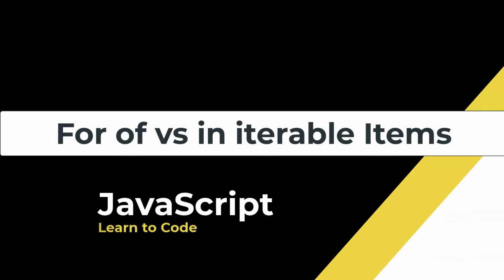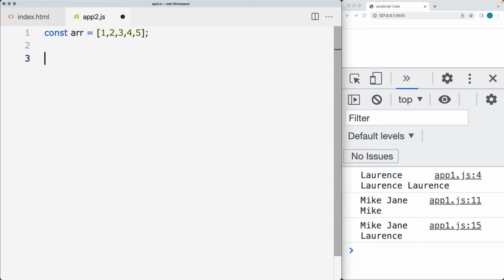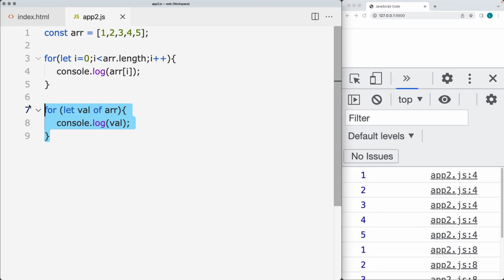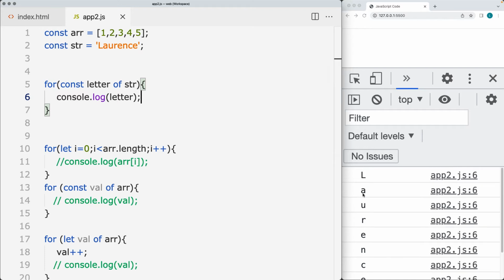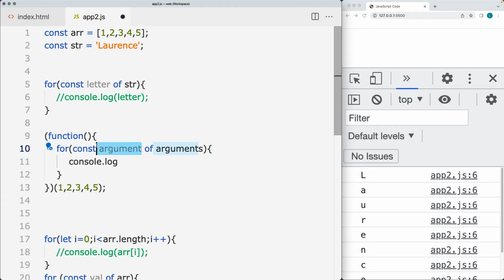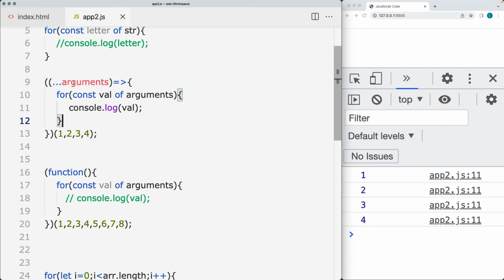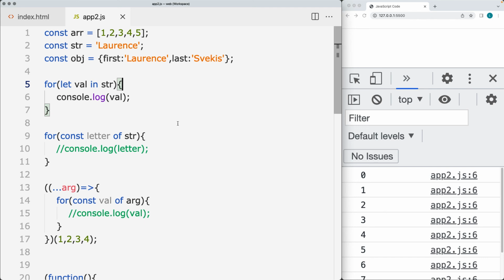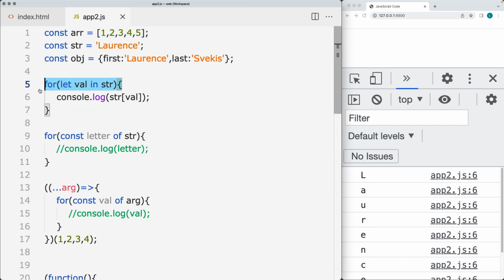JavaScript Tips using For in vs For of Loops Items Code examples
Learn how to make webpages Dynamic and Interactive using JavaScript to influence and manipulate page elements